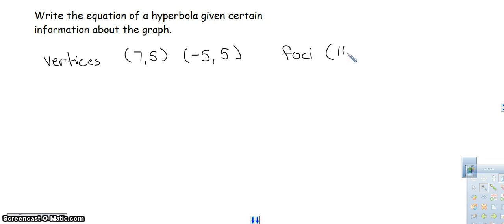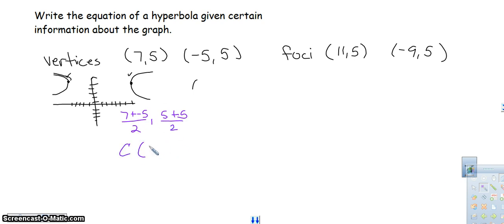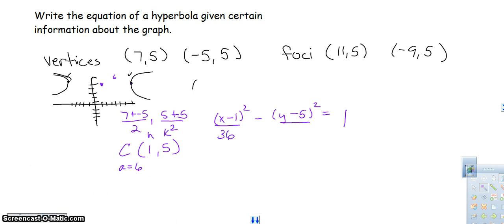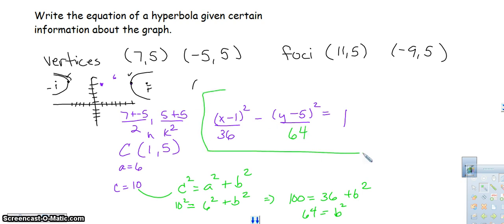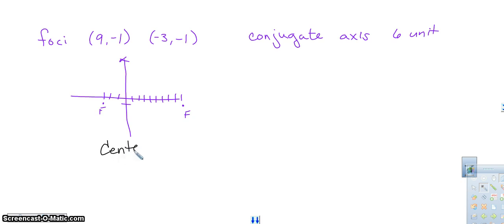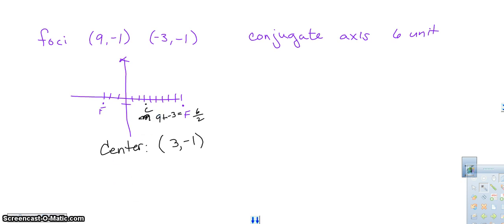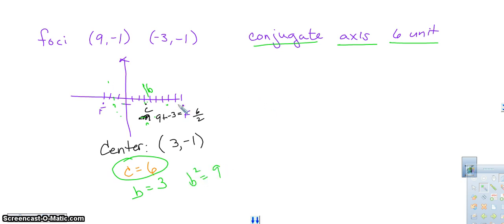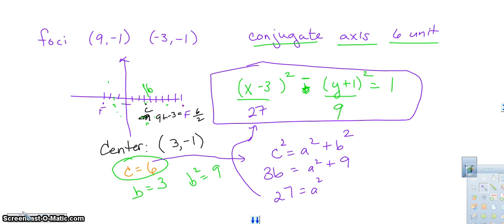write equation of a hyperbola